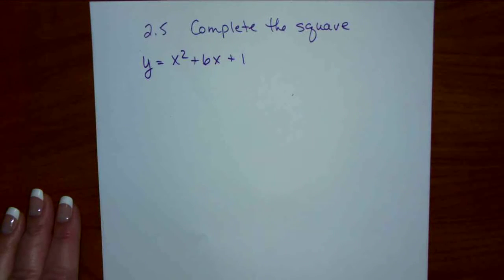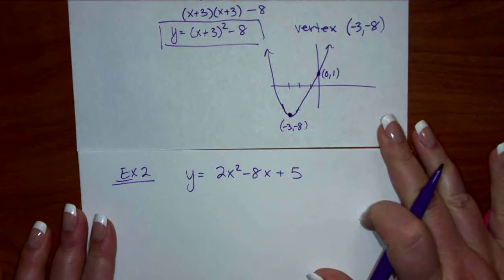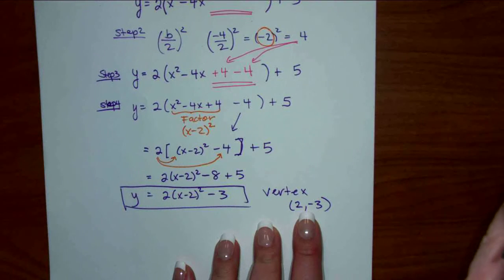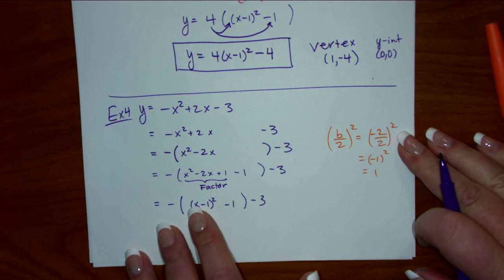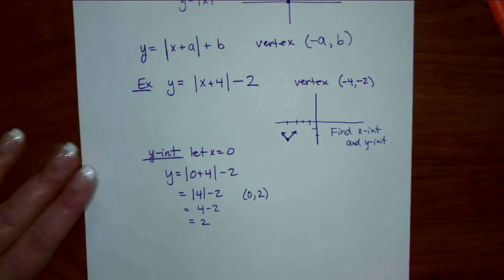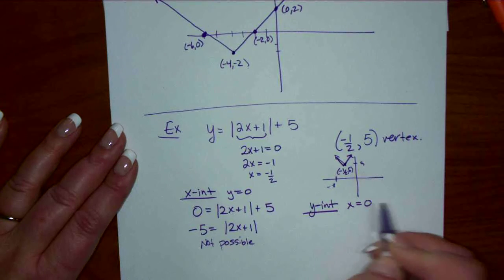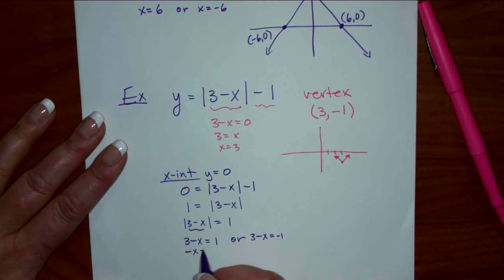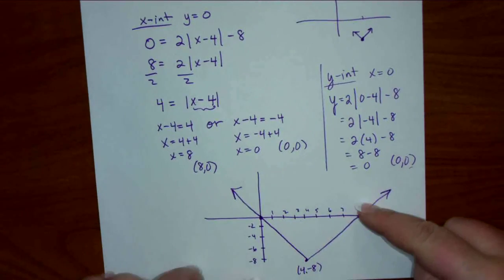sec 2 5 completing the square and sec 2 6 graphing absolute value